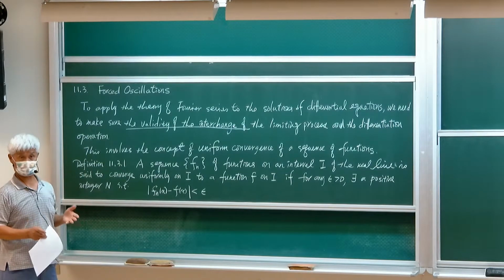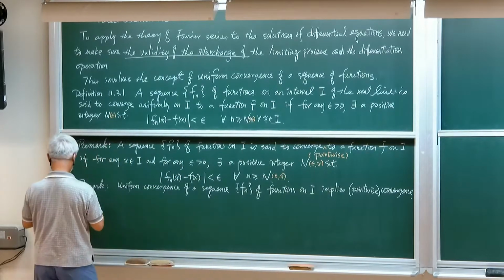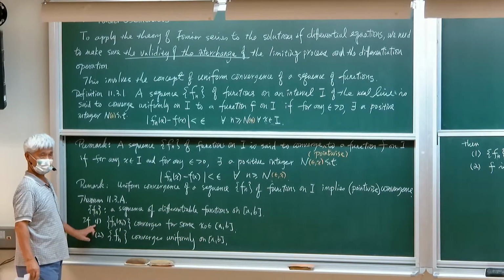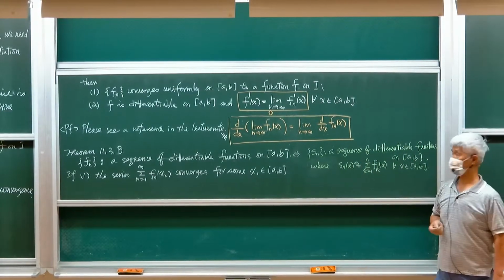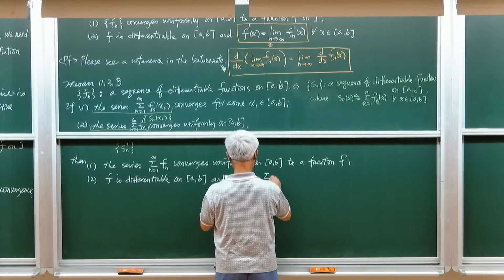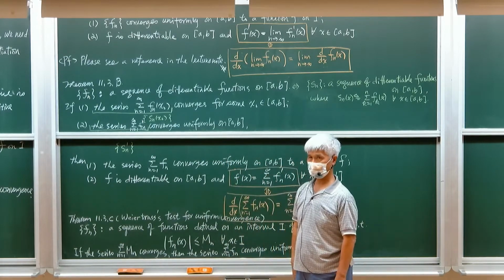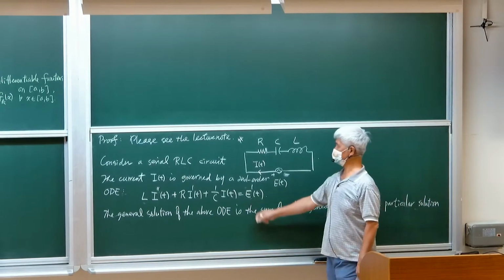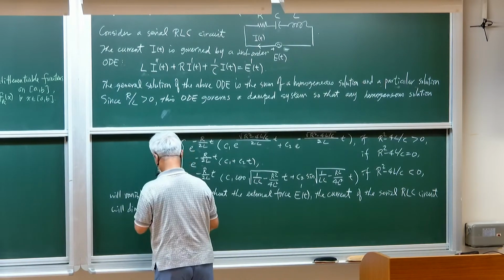20220927 EE202001 Partial Differential Equations and Complex Variables 05